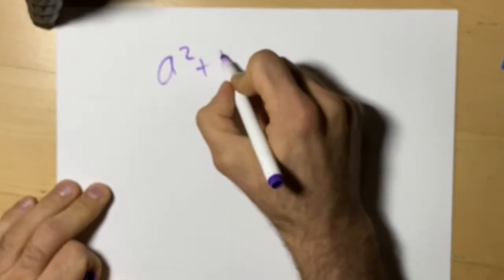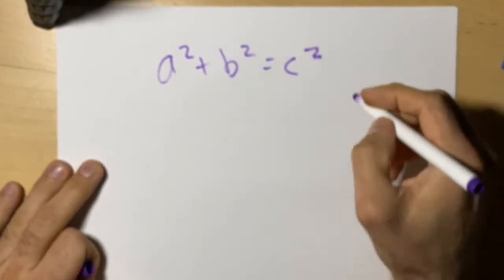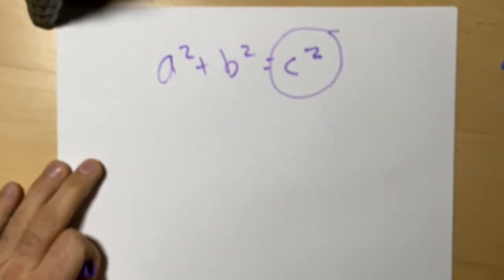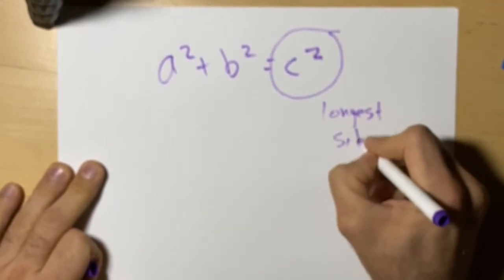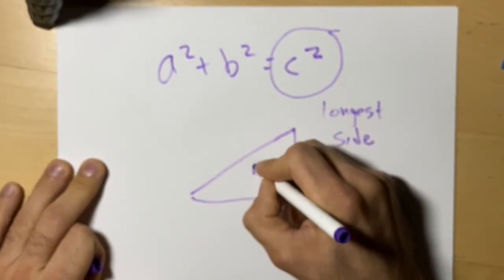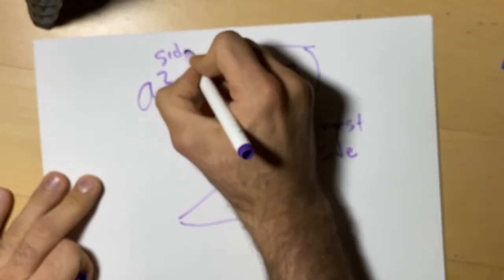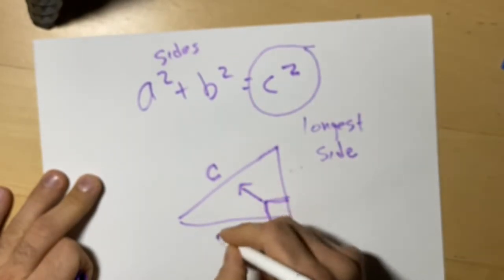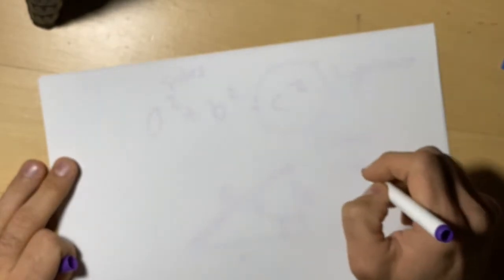Pt 2 - What the Pythagorean Theorem is Showing - Visually, With Squares.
It's likely we understood the pythagorean theorem and the pattern visually, with squares, before it was a math formula. That math formula continues to be used in advanced math in many ways, helping us advance technology.

I apologize, the first half is a bit out of focus, but it gets corrected in the second half.

The pythagorean theorem takes a pattern about squares (the actual shapes) and uses it to find one missing side or hypotenuse. Rather than draw squares or use pebbles (as pythagorean is said to have used), we have a way to calculate large quantities of things and figure out a lot of stuff. Rather than drawing things out, we become like a computer - able to process things we can't even visualize or imagine.

The pythagorean theorem is used when solving for sides of right triangles. Incidentally, there is a similar patterns for 3d cubes.

 Unfortunately, when I was in geometry, I needed glasses and could not see the board. By trying to learn on my own in the book, I missed many valuable lessons and concepts - concepts help you go farther in math and memorize less!